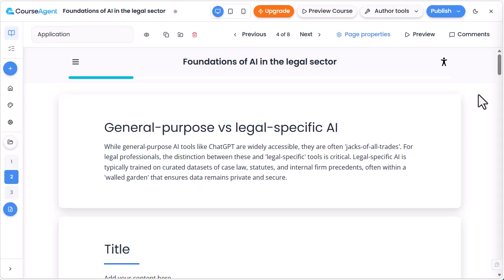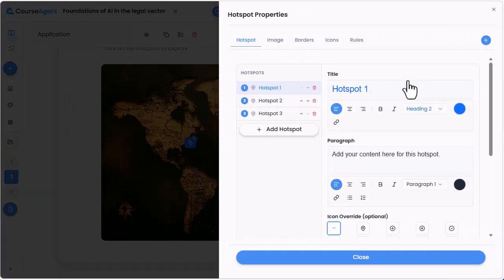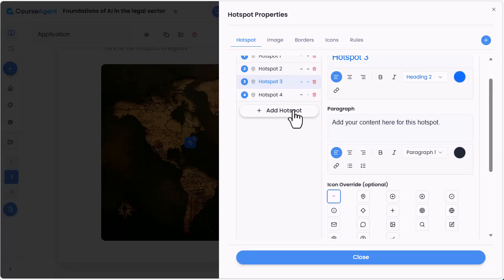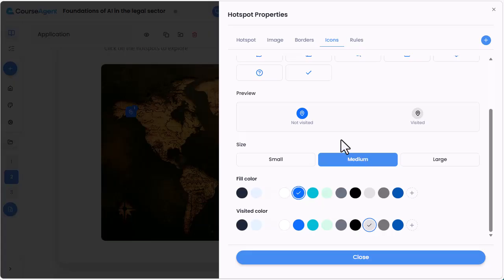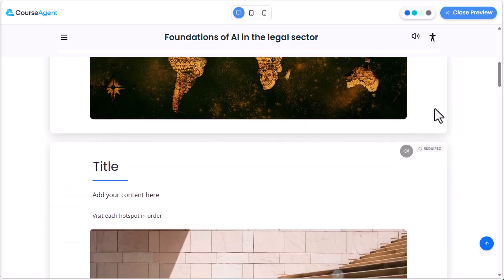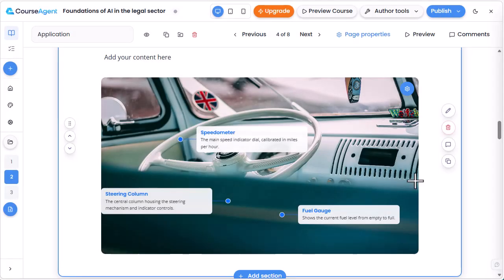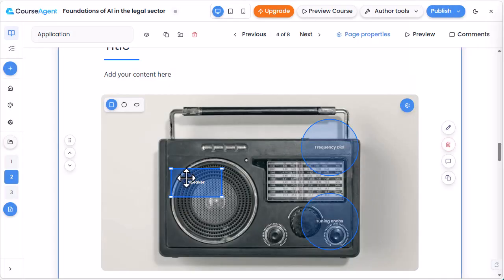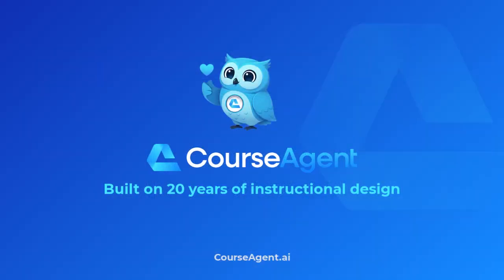Turn any image into an interaction — Hotspot, all four variants | CourseAgent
Some content lives best on top of an image — a diagram, equipment, a map, a scene. Hotspot turns that image into an interaction the learner explores click by click. CourseAgent gives you four variants — Explore, Sequential, Labelled, and Zones — and this walkthrough shows how each one works and when to reach for it.

In this video you'll see:

- How to add a Hotspot section and choose the right variant
- A full deep-dive on Hotspot Explore — the five property tabs (Hotspot, Image, Borders, Icons, Rules), placing pins, icon overrides, visited states, and the 'Required' rule
- Hotspot Sequential — guided, one-step-at-a-time reveals
- Hotspot Labelled — pins that carry their titles on the image
- Hotspot Zones — invisible click targets and Discovery Mode for find-the-hazard style exercises

Built for instructional designers and learning teams who want richer, more interactive course content without code.

## Chapters
00:00 Why use Hotspot
00:25 Pick a variant — the four flavours
00:50 Hotspot Explore — full walkthrough
01:10 The five property tabs
01:40 Adding pins, titles and content
02:10 Icons, visited states and the Required rule
02:35 Hotspot Sequential — guided reveal
03:05 Hotspot Labelled — titles on the image
03:35 Hotspot Zones — Discovery Mode and shapes
04:20 Quick recap and close